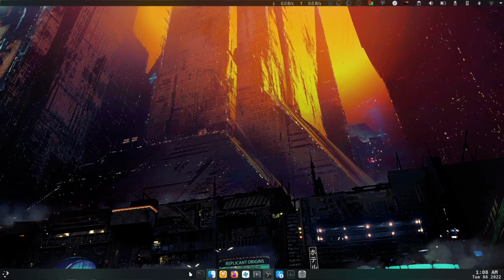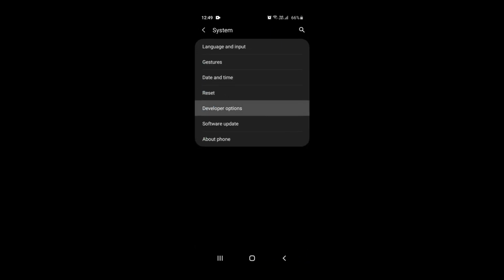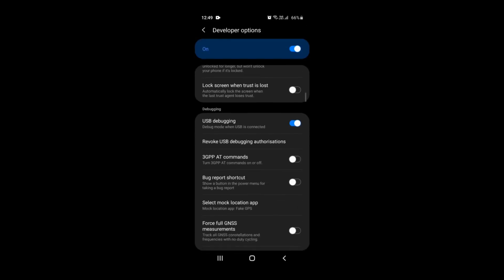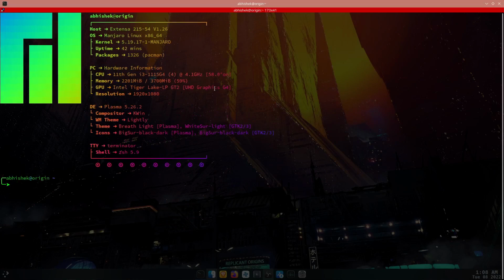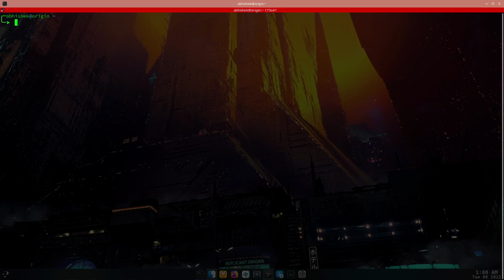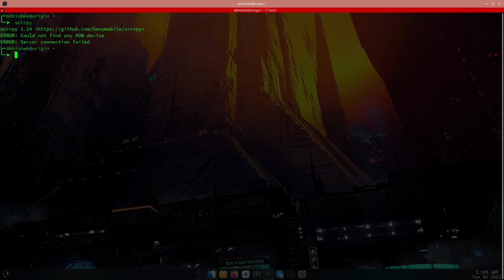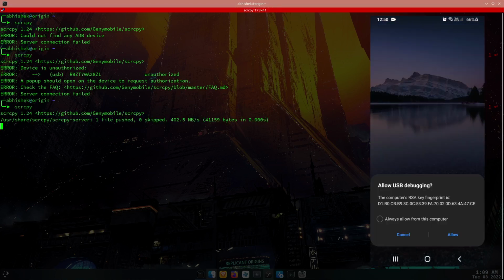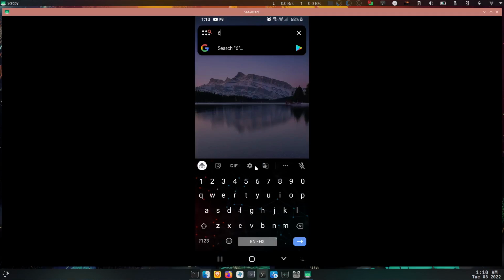How to Cast Your Android Smartphone to Linux Desktop - Learn Screen Casting in 3 Minutes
Learn how to easily screen cast your Android smartphone to your Linux desktop in just three minutes using the Scrcpy package. This simple, open-source tool allows you to control your Android device from your computer, making it ideal for gaming, testing apps, and more. In this video, we'll walk you through the step-by-step process of installing and setting up Scrcpy on your Linux machine, so you can start enjoying the convenience and flexibility of screen casting right away. Whether you're a developer, gamer, or just looking for an easy way to access your phone from your computer, this video has you covered. Get started now and start screen casting your Android smartphone to your Linux desktop with Scrcpy.

Here, I'm using manjarolinux which is an arch based distro.